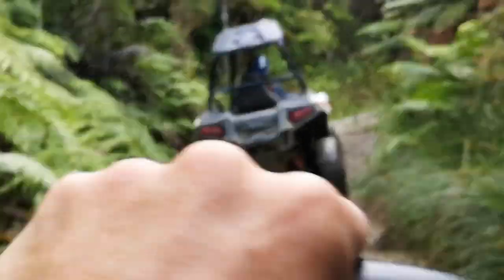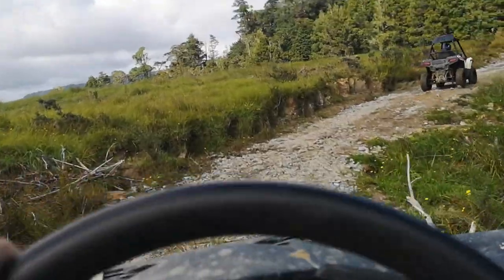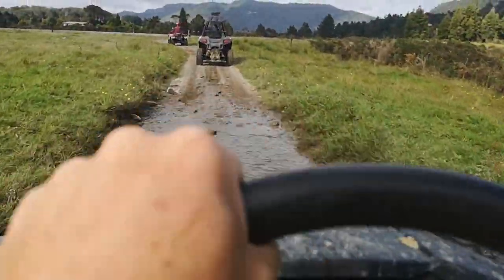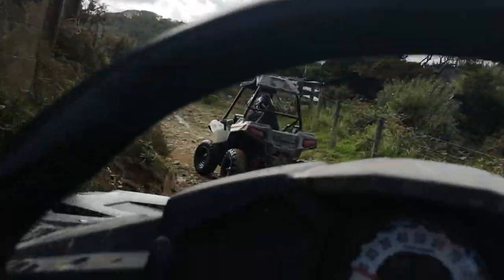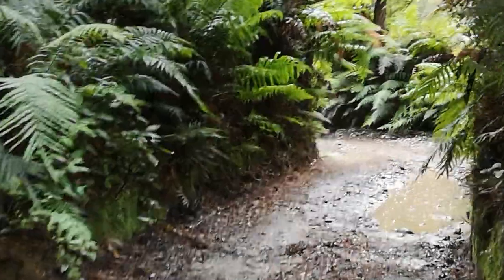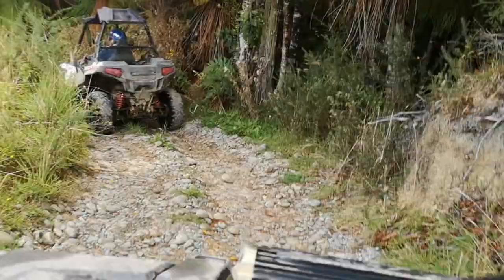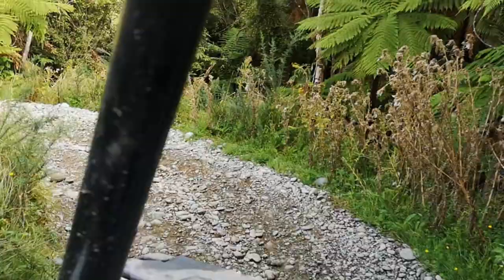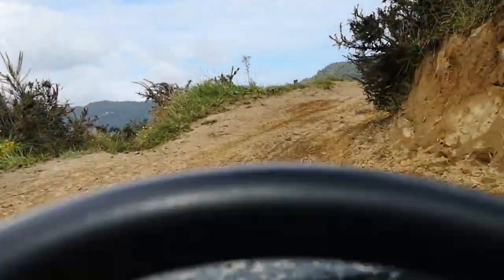Episode 81 - 4WD Cross Country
Continuing our splurge in New Zealand adventure tourism on the South Island, we decided to take things into our own hands and go off-road through the bush. So we went to On Yer Bike near Greymouth hired a pair of all-wheel drive buggies for a couple of hours - ones with nice things like safety belts and roll cages - put pedal to the metal, and ploughed through ALL THE THINGS!!!

Unfortunately, forgot the Go Pro, so a lot of this was done one-handed which made it much more ... challenging.